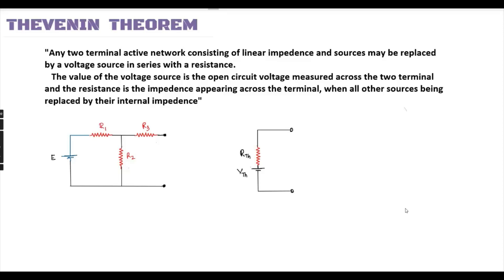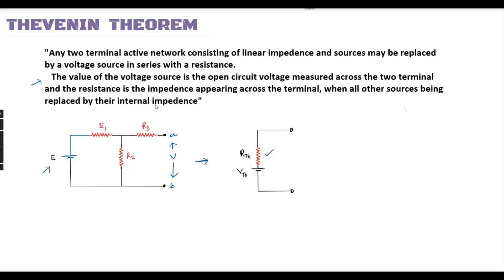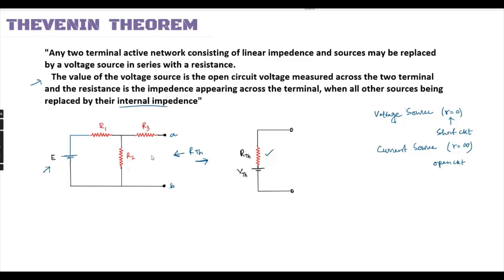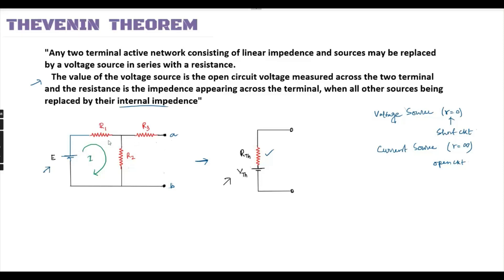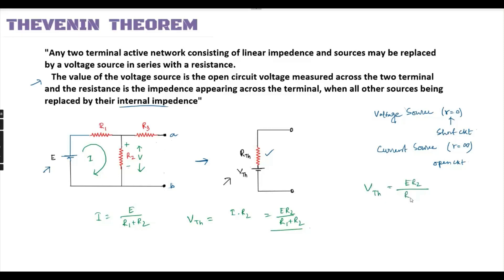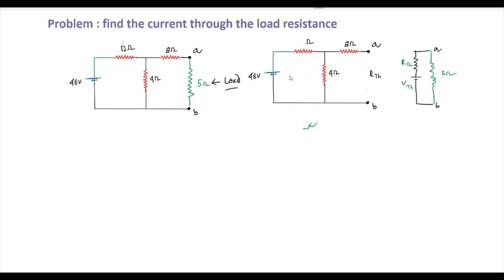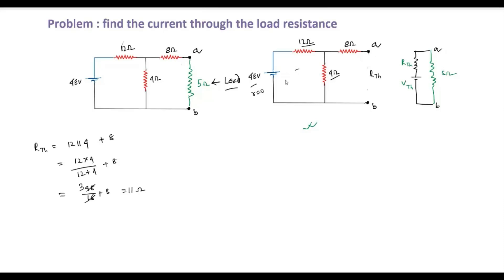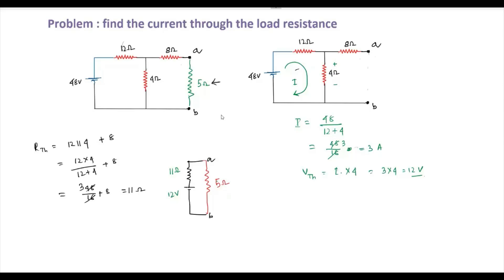Thevenin theorem. explanation and problem, Network Analysis BSc Btech Physics Electrical engineering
Thevenin theorem . explanation, analysis, Network Analysis BSc Btech Physics Electrical engineering